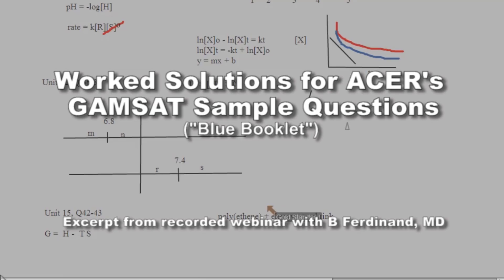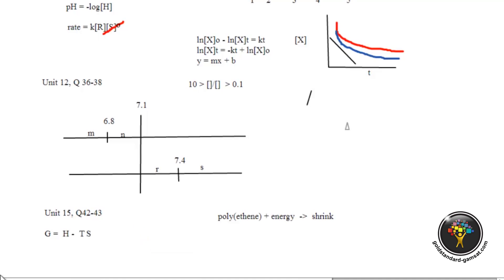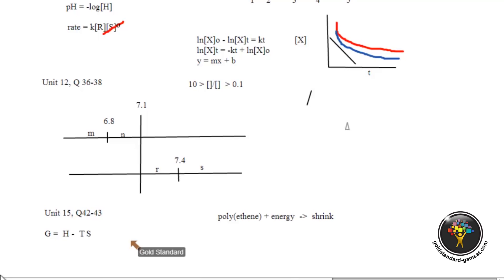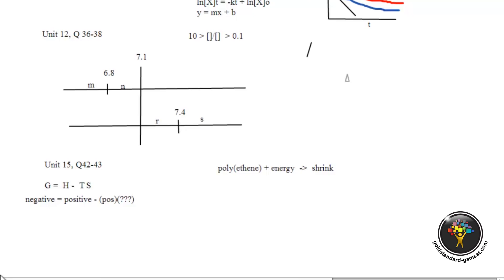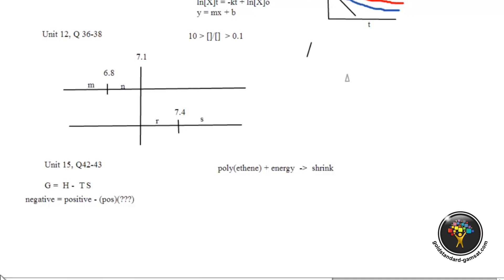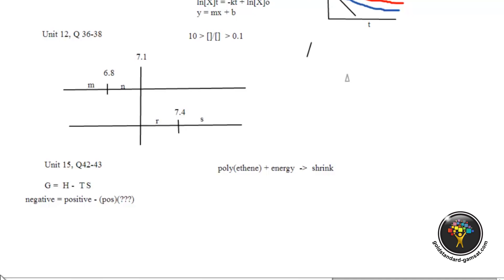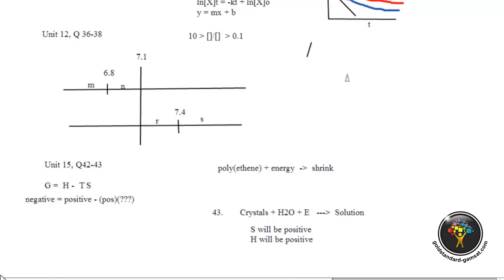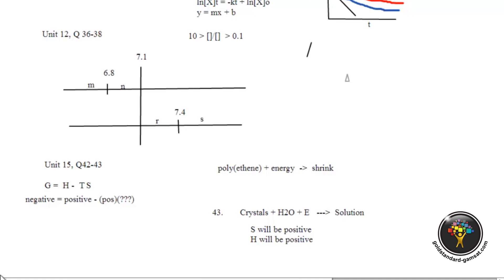GAMSAT Blue Booklet General Chemistry Sample Questions Unit 15 Questions 42-43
ACER's GAMSAT often has questions in thermodynamics or thermochemistry which specifically explores the relationships between Gibbs free energy, entropy and the temperature in degrees kelvin. Knowing what is positive or negative in spontaneous and endo/exothermic reactions is very important.